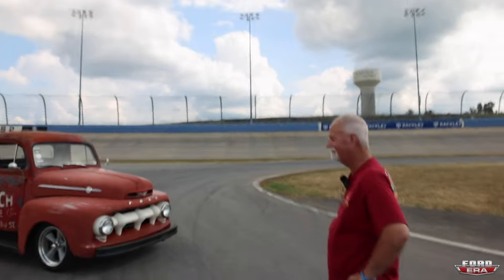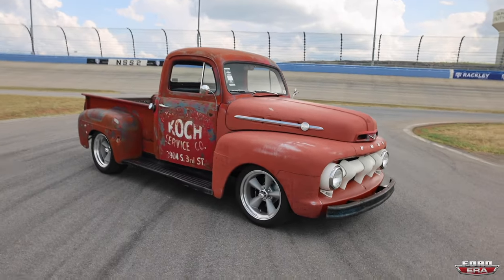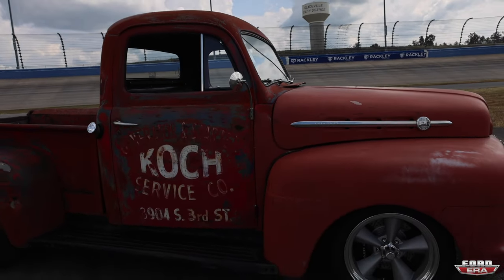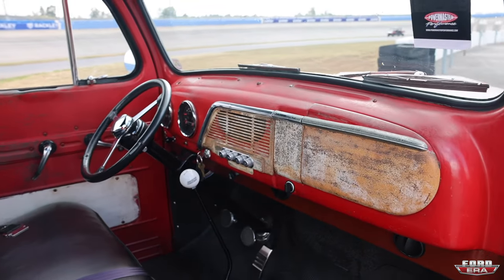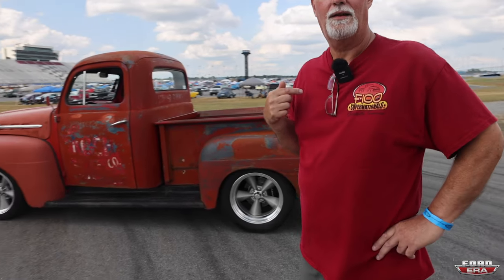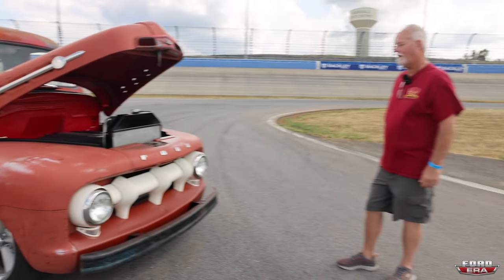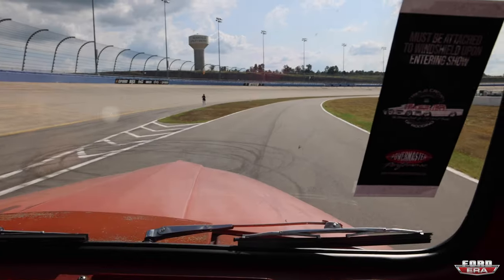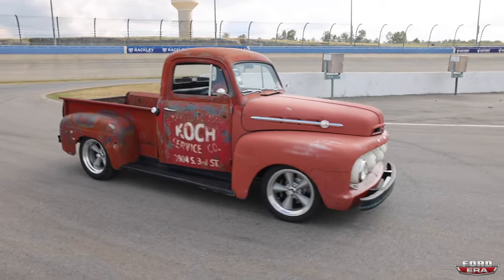Coyote Swapped 1952 F1 on Roadster Shop Chassis | What The Truck?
Hey All, In this video we take a look at Mike's killer 1952 Ford F1. It has been in his truck for quite some time and he wanted to make it his perfect daily driver. After ordering up a @RoadsterShop spec chassis, @FordPerformance gen 3 coyote motor & a @TREMECPerformance TKX from @AmericanPowertrain you have the recipe.